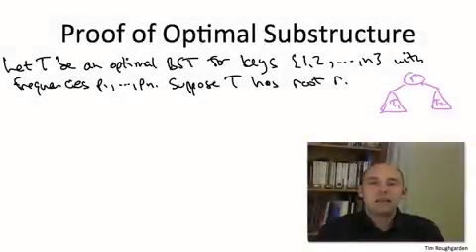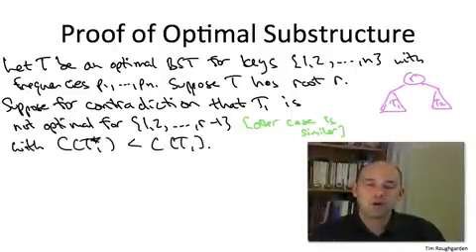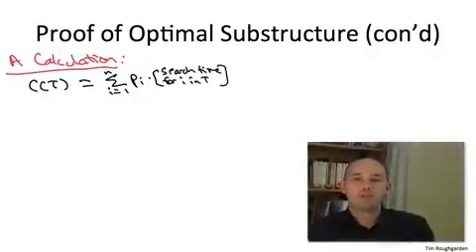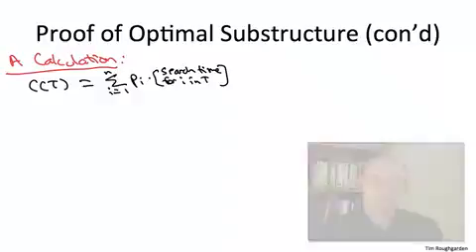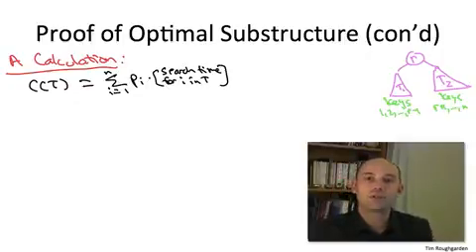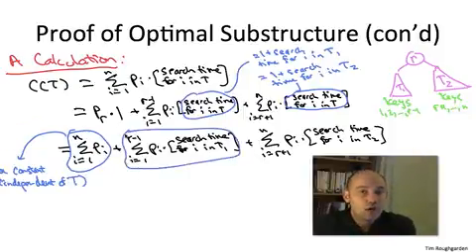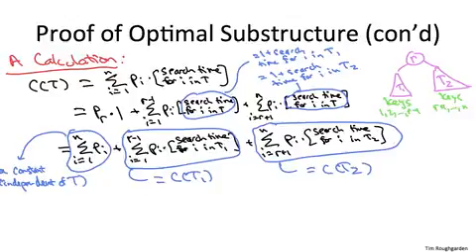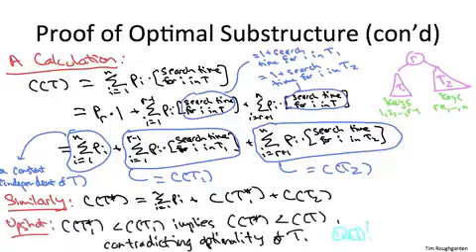OPTIMAL BINARY SEARCH TREES: Proof of Optimal Substructure